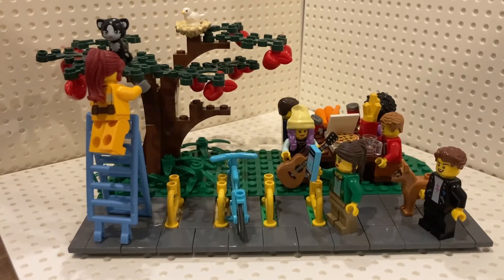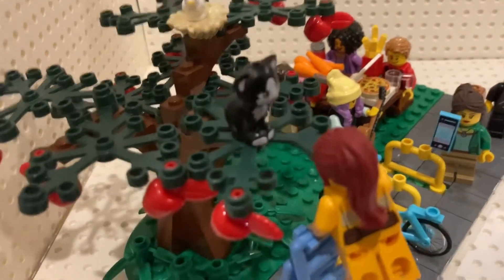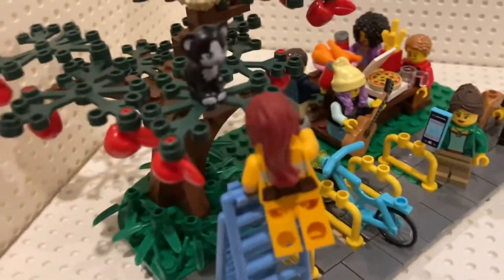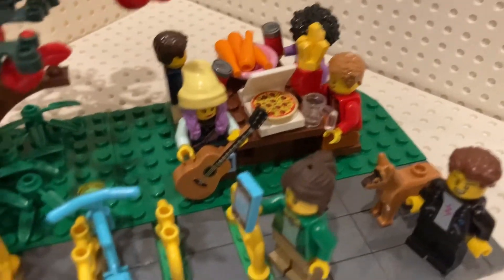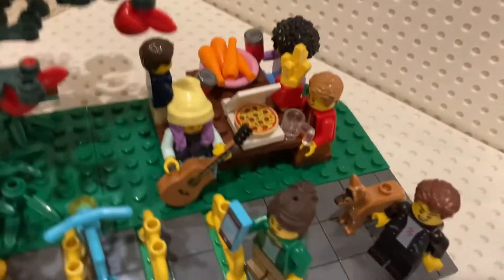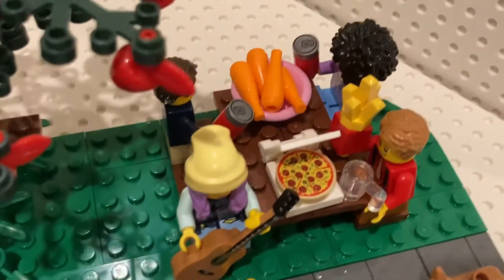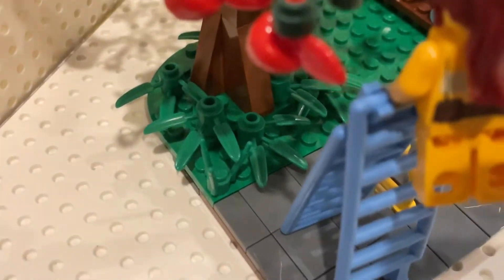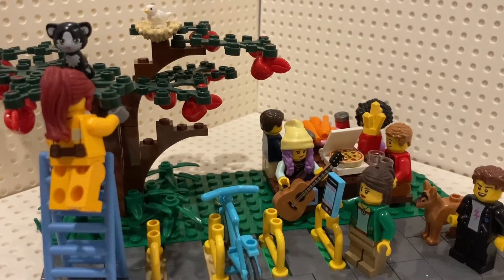Lego City Community Park MOC